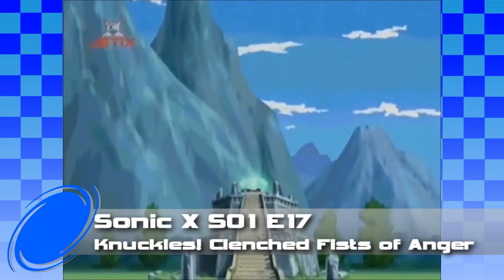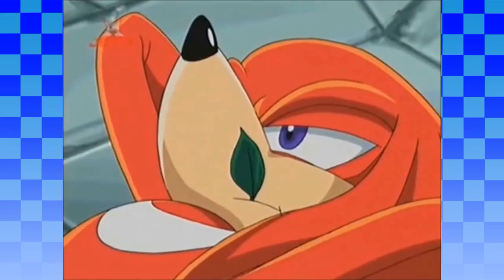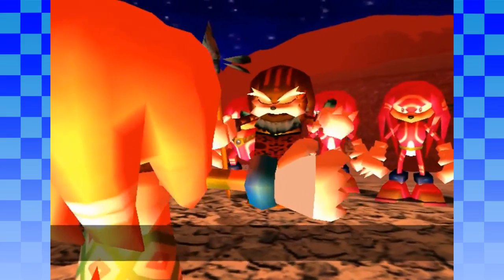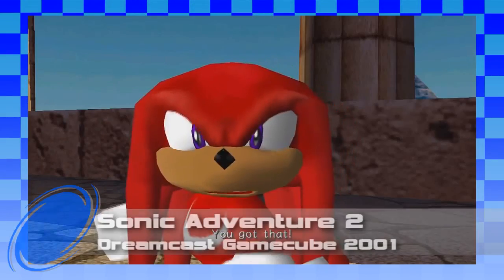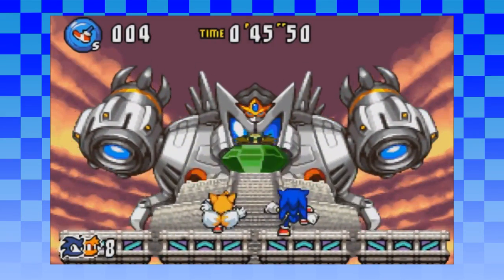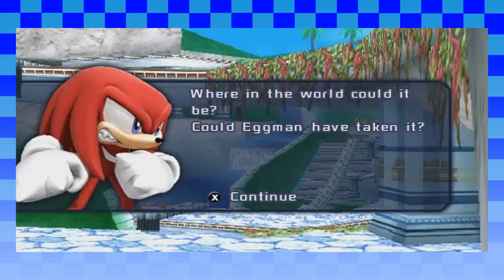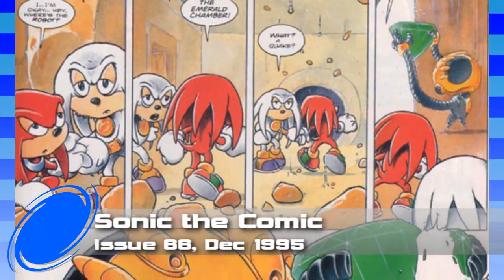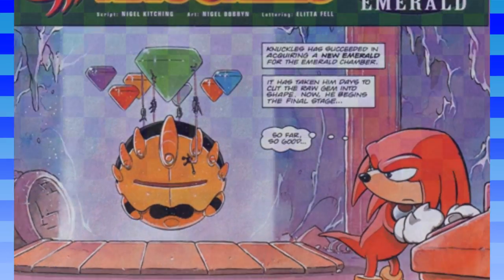BLUE BLUR: Master of Emeralds - PART 1: Great Use of Power (@Tails' Channel Matt )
What do we know about the most powerful artifact on the planet? The Master Emerald.